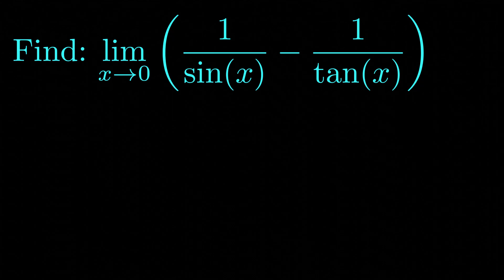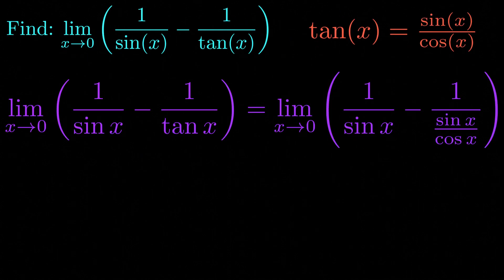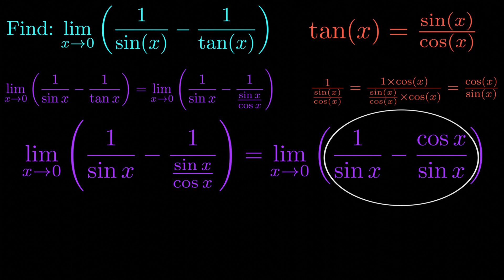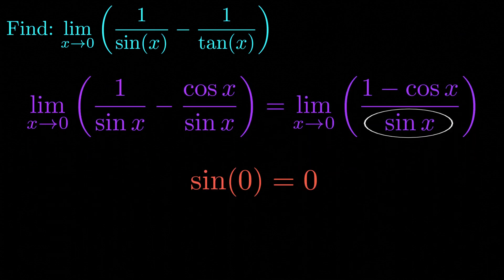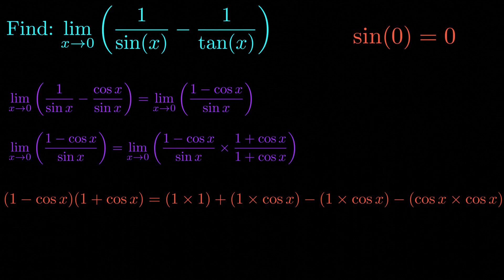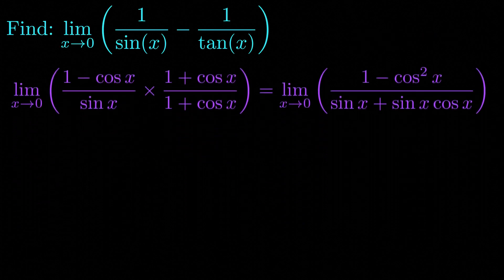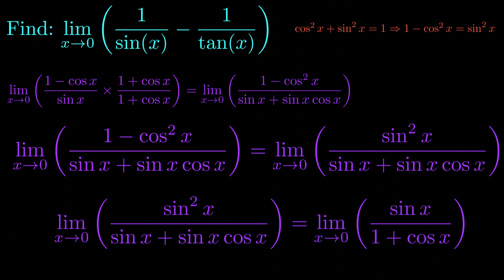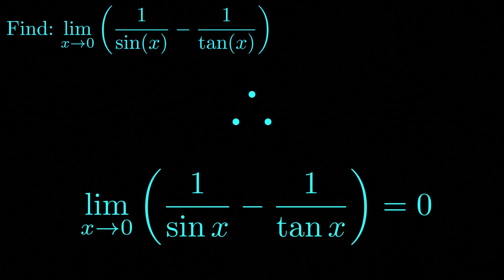Find the limit of (1/sinx - 1/tanx) as x approaches 0 WITHOUT L'Hopitals Rule!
In this video we find the limit of of (1/sinx - 1/tanx) as x approaches 0 without using L'Hopital's rule. Each step is explained carefully. Limit laws, trig identities etc are all taken for granted in this problem.